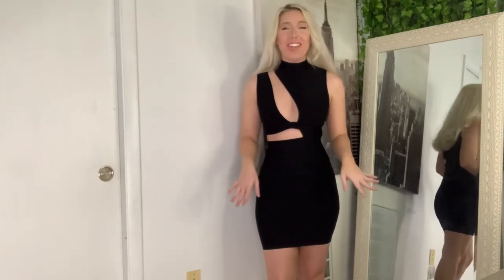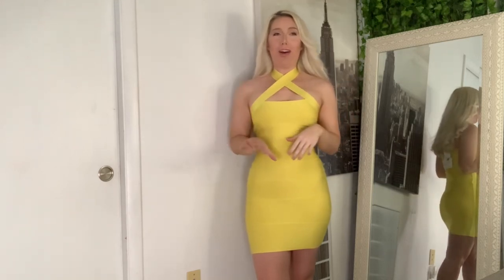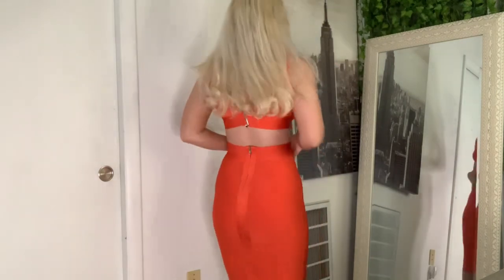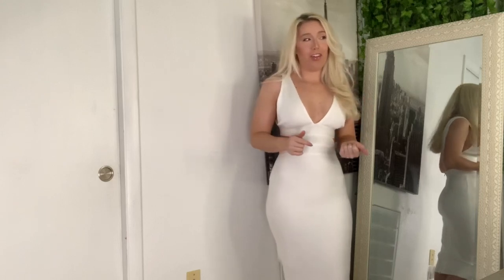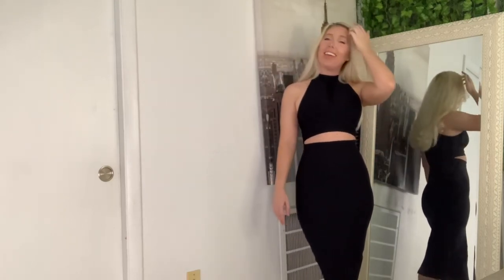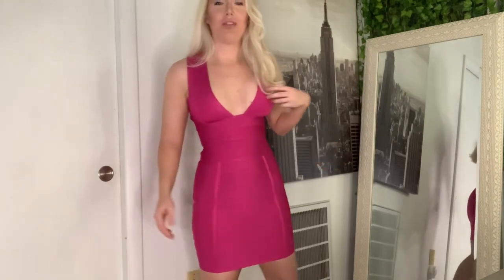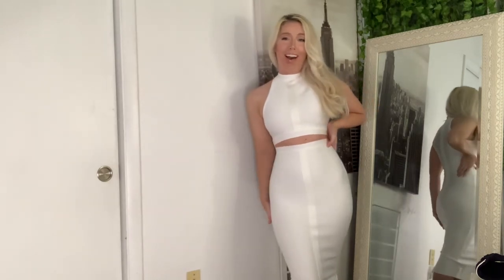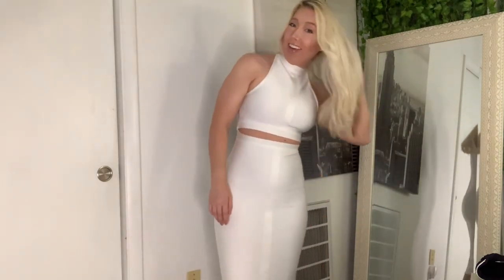Herve Leger x Forever 21 Try-On Haul